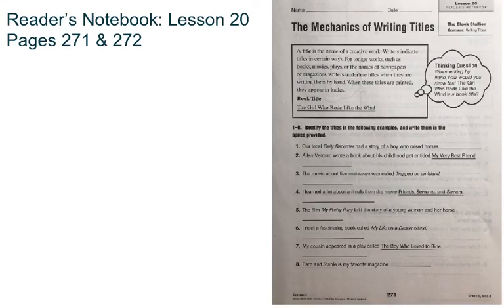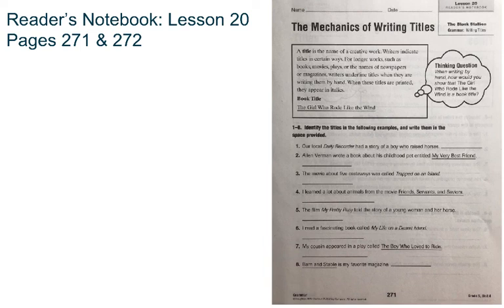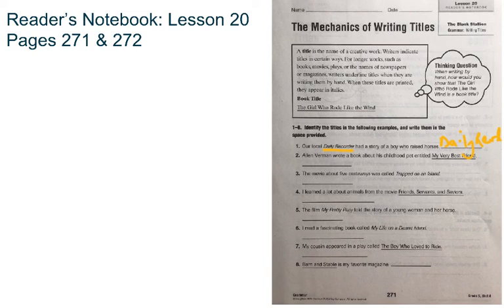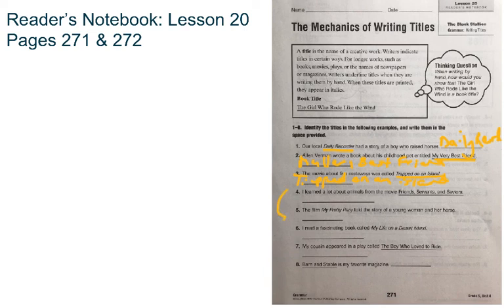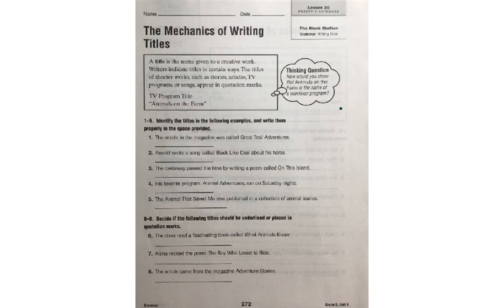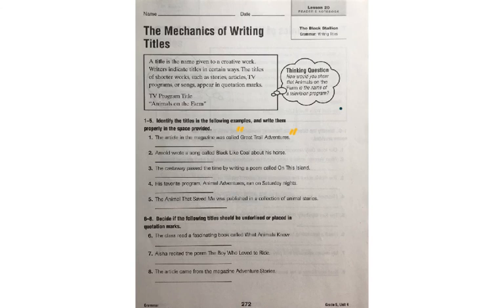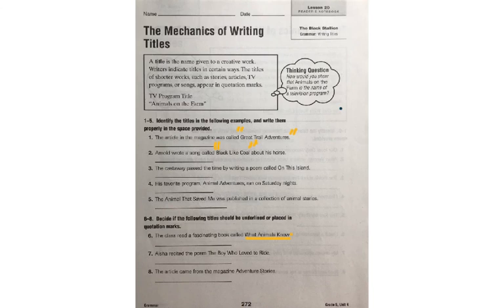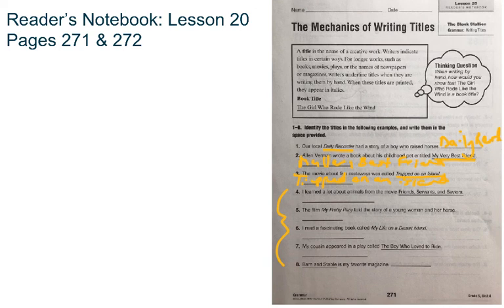Reader’s Notebook: Lesson 20 Pages 271 & 272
Mechanics of Writing Titles